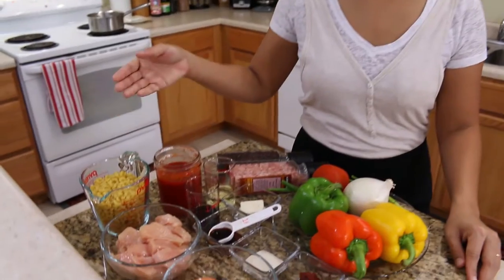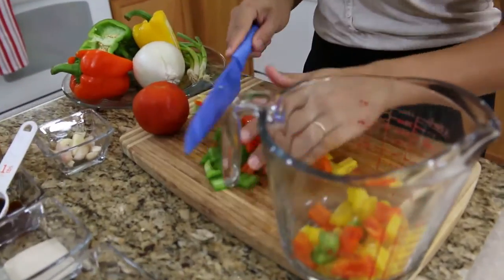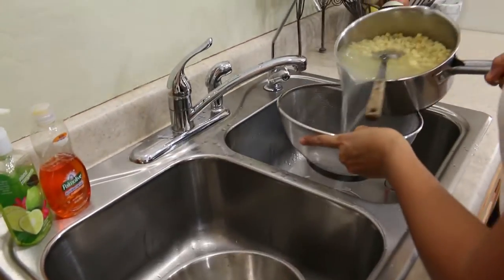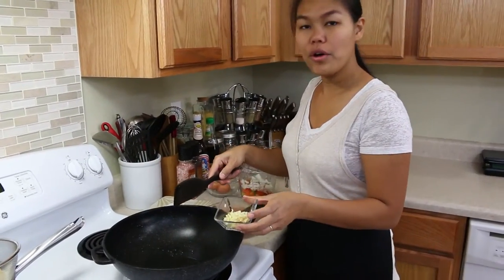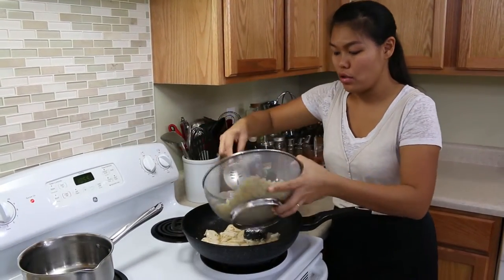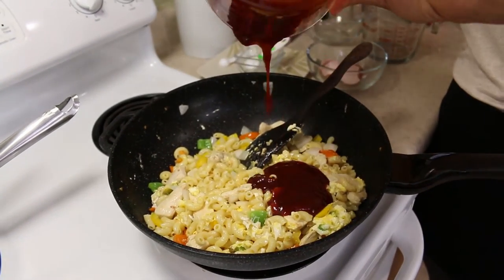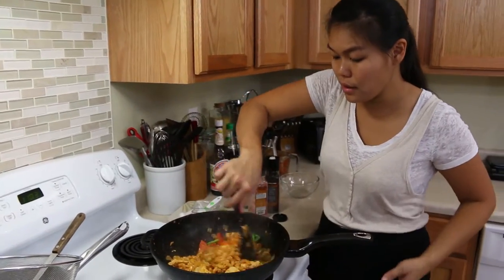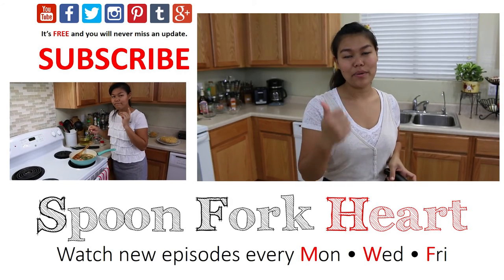Thai Pasta Stir Fry ผัดมักกะโรนี - Episode 45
2 cups elbow macaroni pasta
10 ounce chicken
2 eggs
1/4 cups onion
1 tomato
1/4 cup red bell pepper
1/4 cup green bell pepper
1/4 cup yellow bell pepper
4 green onions
4 garlic cloves
3 tablespoons tomato paste
2 tablespoons sriracha sauce
4 tablespoons soy sauce
1 and 1/2 tablespoon oyster sauce
2 tablespoons butter
2 tablespoons cooking oil
2 teaspoons sugar